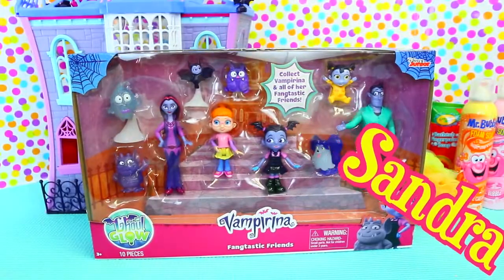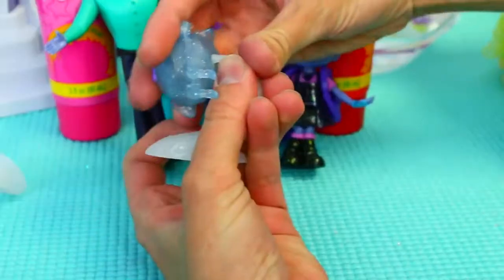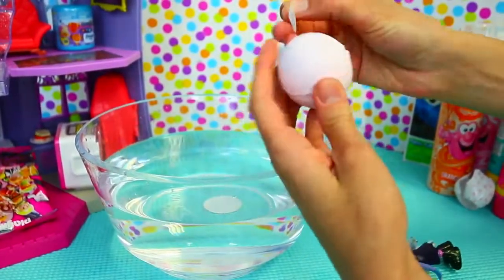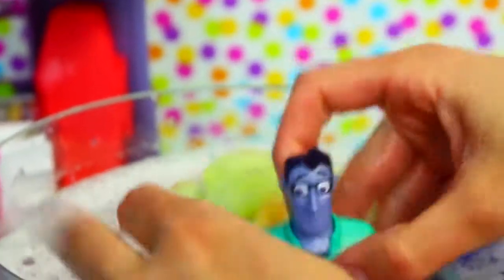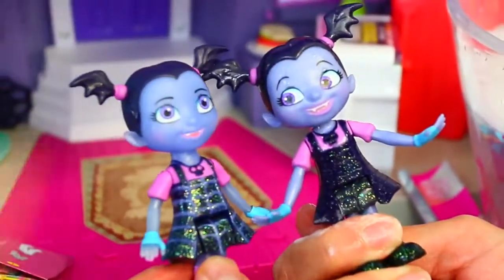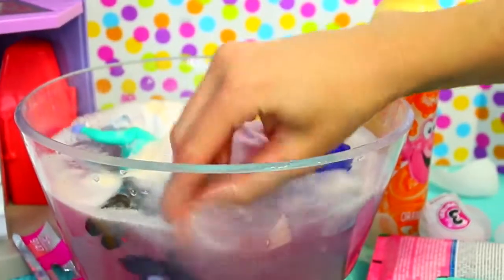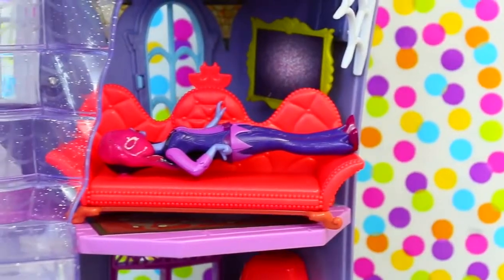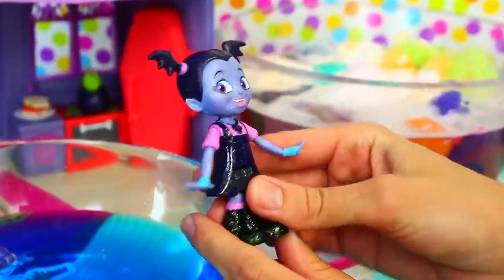VAMPIRINA Disney Junior Episode Toy Bath Paint Slime LEARN COLORS Scare B&B Dollhouse Family Toys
Vampirina new Disney Junior toy episode where Vampirina, Oxana, Boris, Wolfie and baby bat Nosy get a slime bath with baby bath paint. This is a fun learning colors video and it is educational for babies and toddlers. The Disney Jr Vampirina opens surprise toys from her Scare B&B and takes a bath with LOL Surprise bath fizz.
Vampirina Toys were given to us for free from Just Play.

❤ Product Info ❤
This video features the new Disney Junior TV Show Vampirina Toys from Just Play

❤ Video Endcard Links ❤